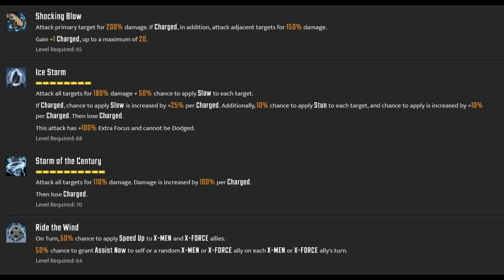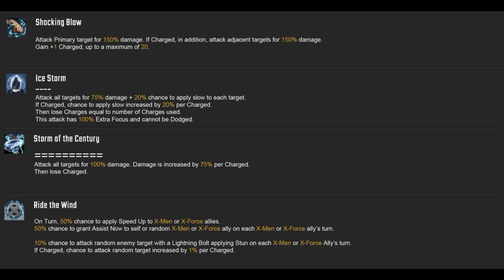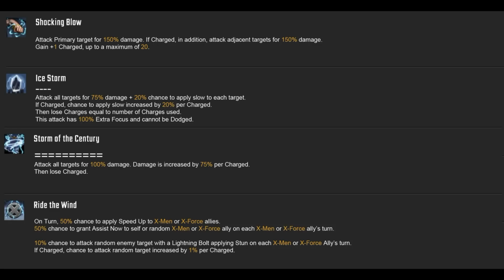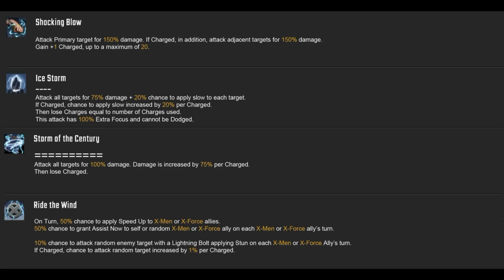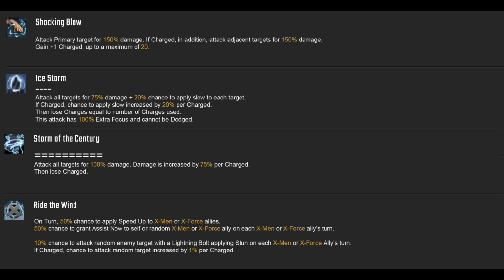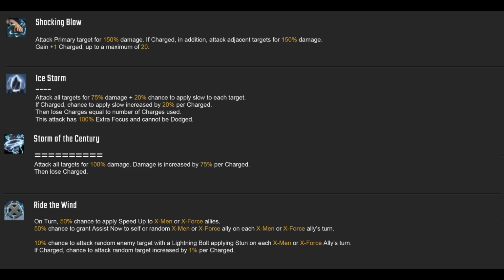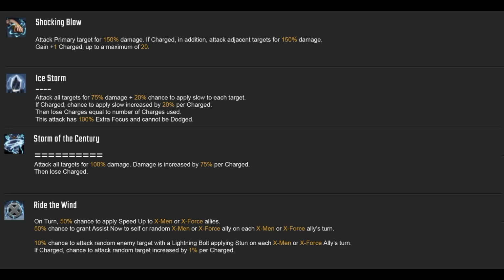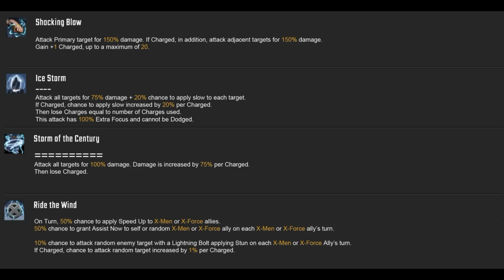How to Improve Storm - Marvel Strike Force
An indepth look at Storms kit and my thoughts on how to improve it.